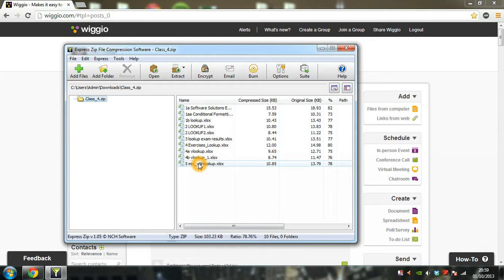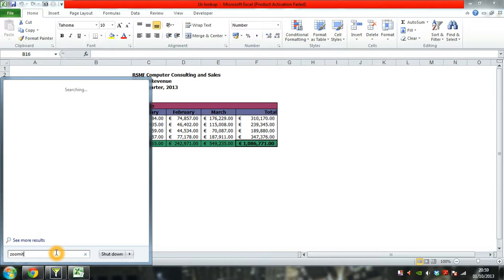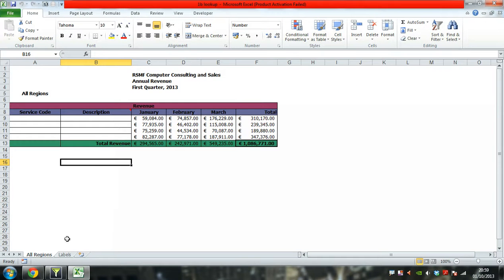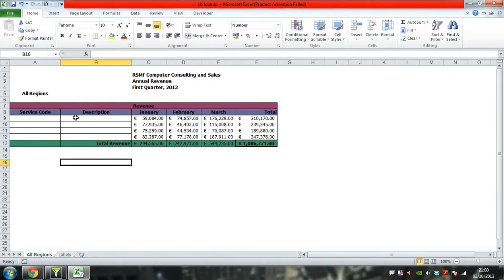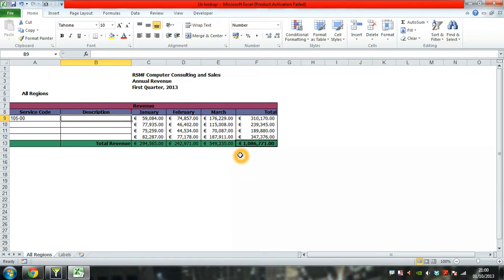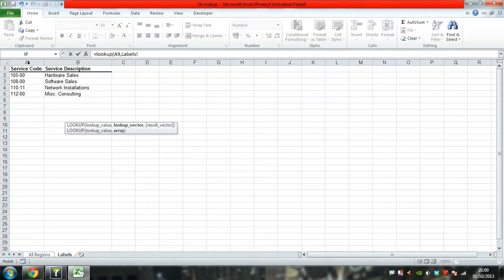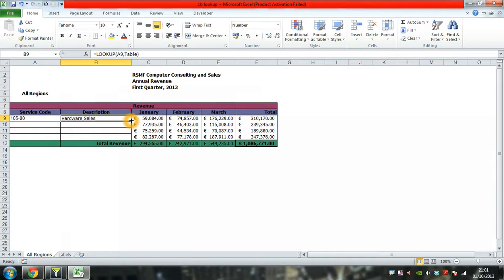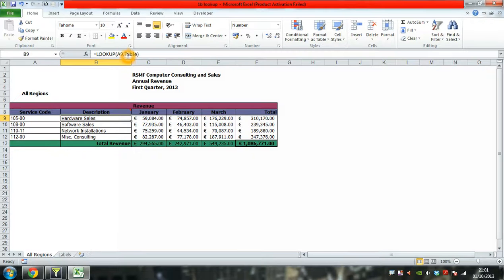excel using the ordinary lookup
Microsoft Excel: using the ordinary lookup function